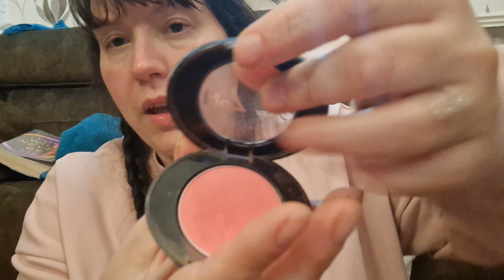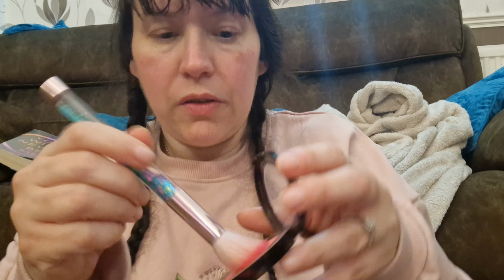ASMR Doing your Make Up in under 5 Minutes !! Let's get this done !!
x @minxlaura123 instagram  minxlaura123  tik tok @minxlaura123asmr